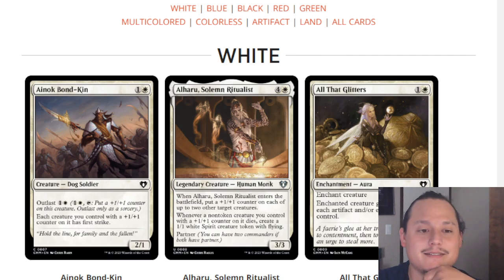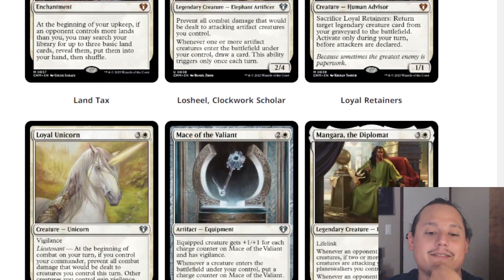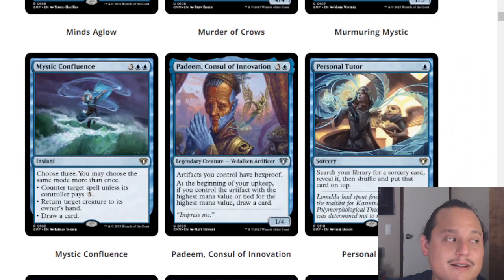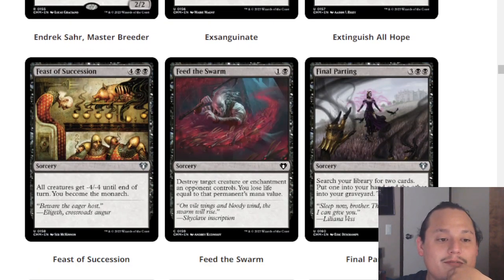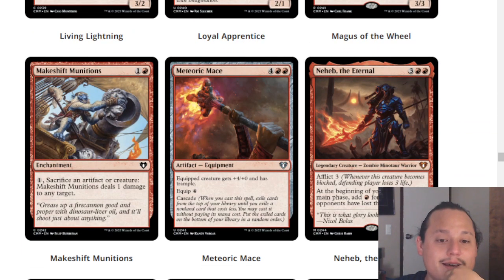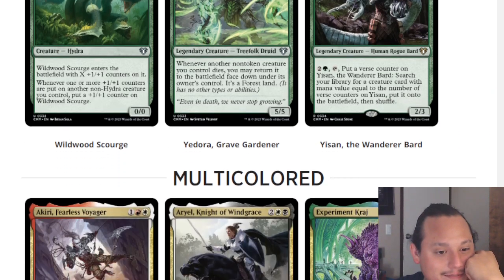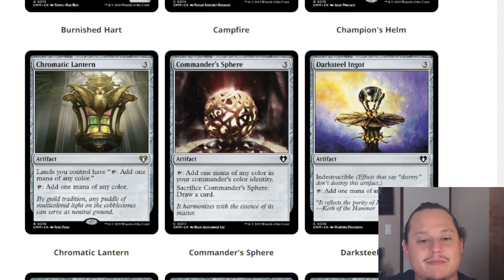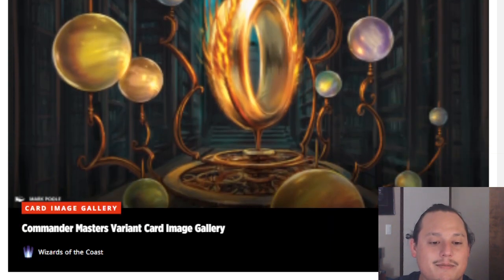Commander Masters Set Review with MTGGhoulDude!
Join me as I look at what is coming up with Commander Masters!